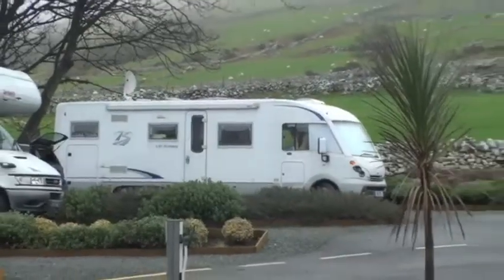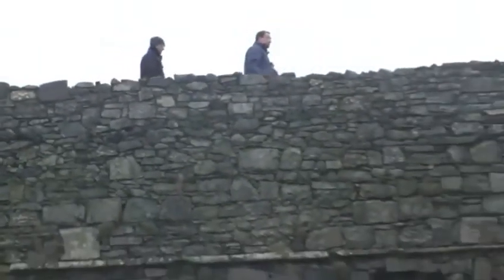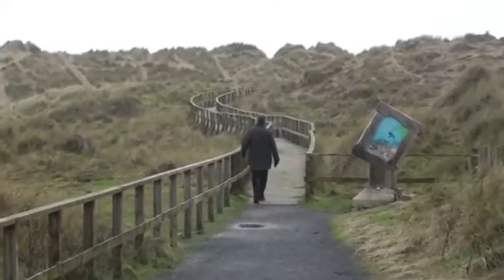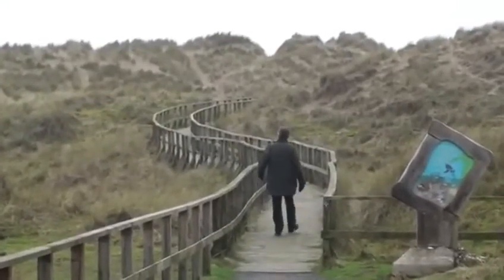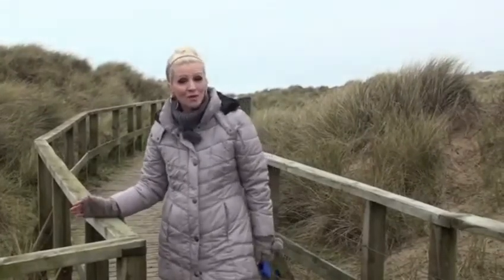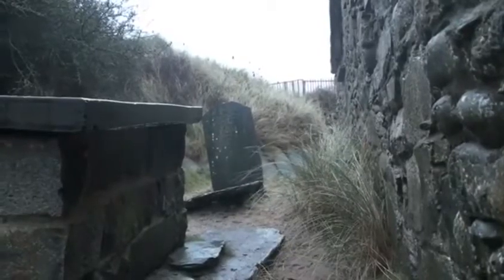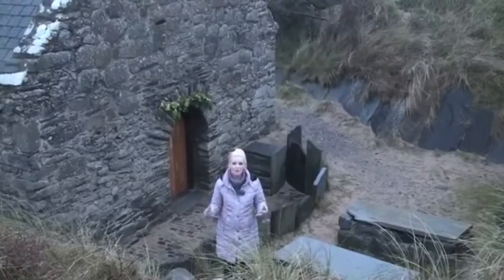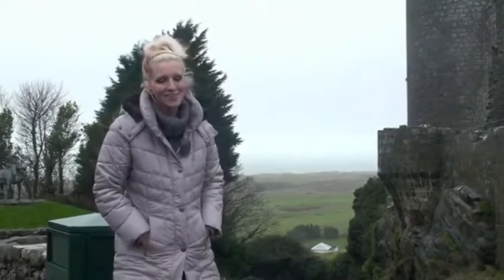Motorhoming at Harlech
Vanessa: Hello and welcome along to another Motorholme diary and today we're coming to you from North Wales. It's New Year's Eve 2011 and my husband and I have decided to see in the New Year with a bit of a difference. Now first of all I must say I've been so impressed with the campsite here; the facilities are absolutely state of the art, extremely clean, extremely high standard all round. But the real reason you come to North Wales is over there and we've had the privilege of waking up to this every morning.
Now this is what I love about motorhoming. Quite by chance we've walked into the number one tea shop in Wales, the award winning Cemlyn tea shop. That's right isn't it Jeff?

Jeff: Cemlyn, top tea shop in Wales 2011.

Vanessa: Congratulations fantastic. Why is North Wales good for motorhomers in particular?

Jeff: We've got fantastic campsites here and we've got plenty of them. They have fabulous views and you could be within 100 yards of the beach. There are lots and lots of different areas -- we've got busy areas down here in North Wales and there are areas which are very quiet where you can be completely off the beaten track and you can find lots of hidden gems.